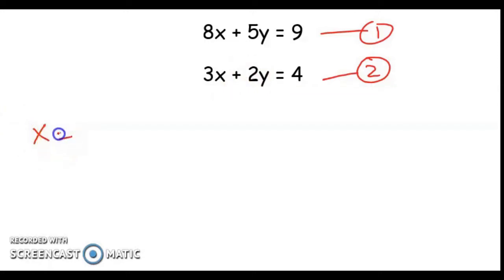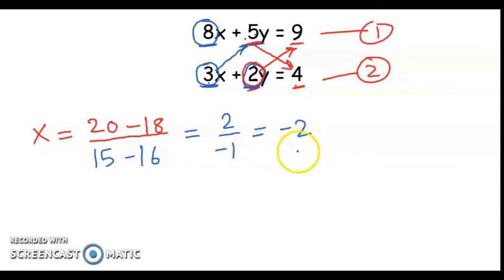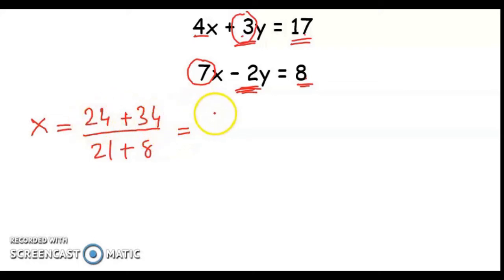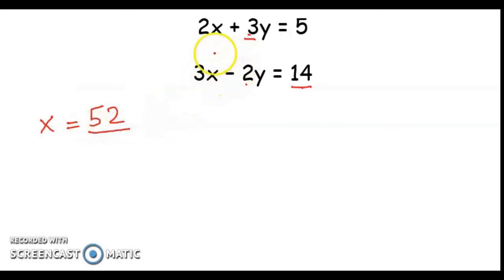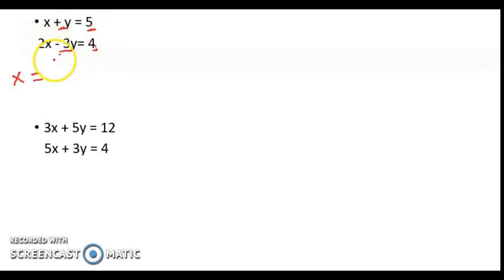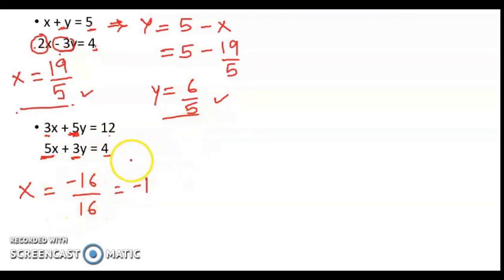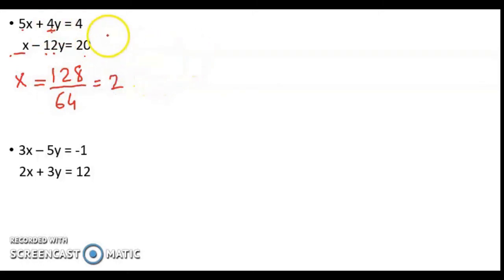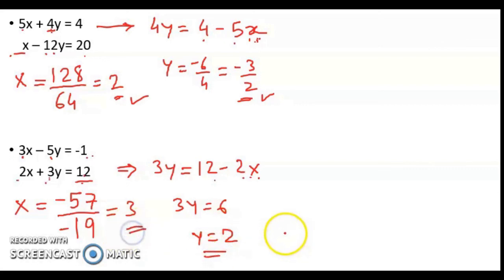Pair of Linear Equations in Two Variables Class 10/Shortcut Method/NCERT/CBSE CLASS 10 CHAPTER 3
HELLO DEAR STUDENTS WELCOME IN CHANNEL Maths with AP Sir
In this lecture we will study SHORTCUT METHOD to find SOLUTION OF PAIR OF LINEAR EQUATIONS IN TWO VARIABLES
NCERT BOOK/ CBSE/ GSEB

Check my previous videos of ARITHMETIC PROGRESSION
ARITHMETIC PROGRESSION CLASS 10 NCERT BOOK
TOPIC: Sum of nth term of an AP